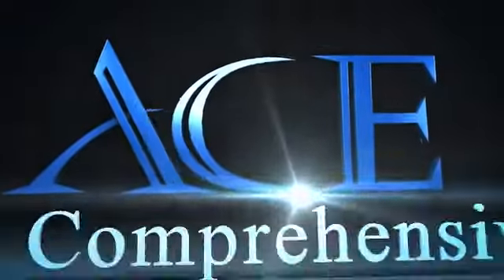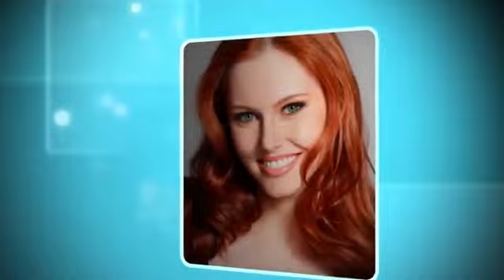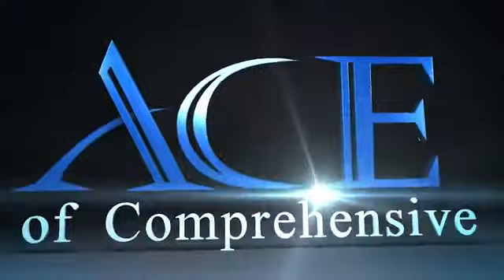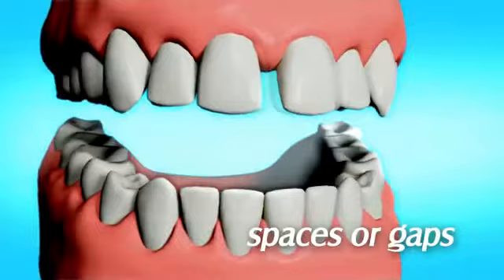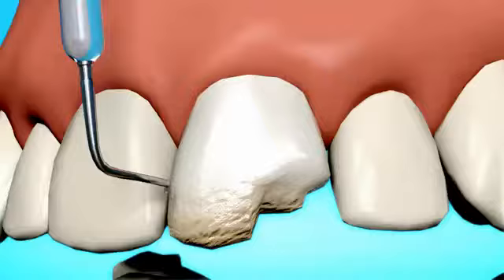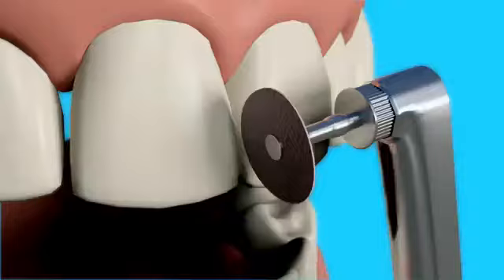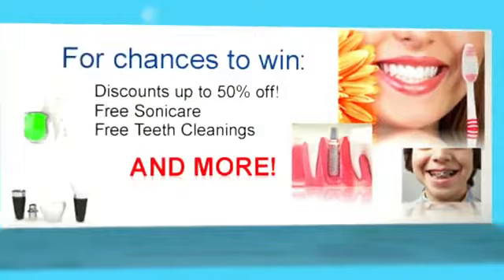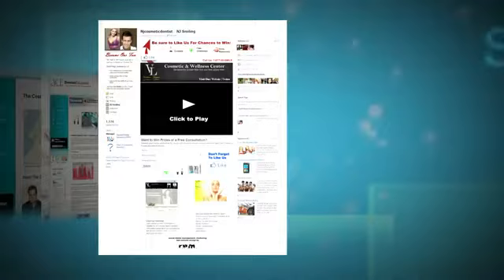Dental Bonding Video Tooth Bonding